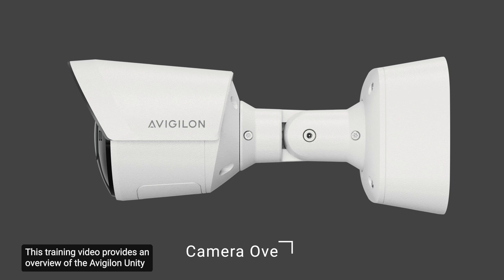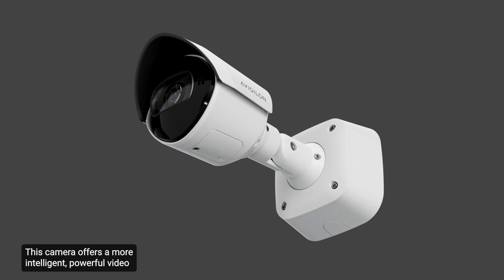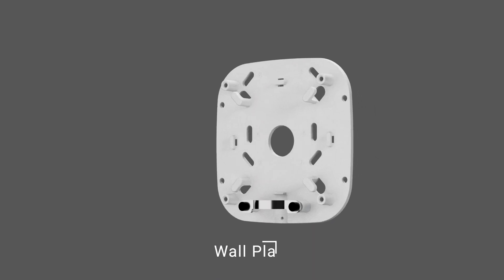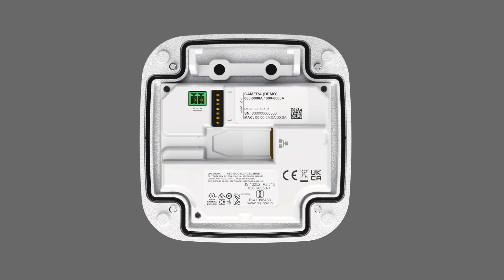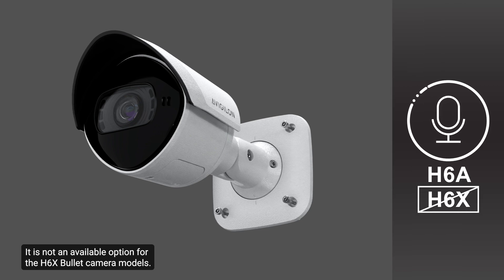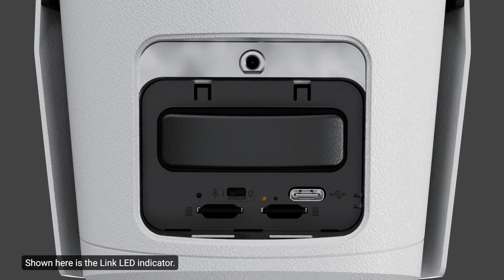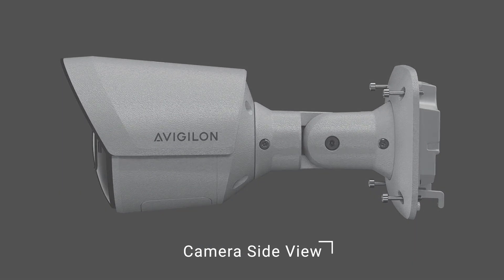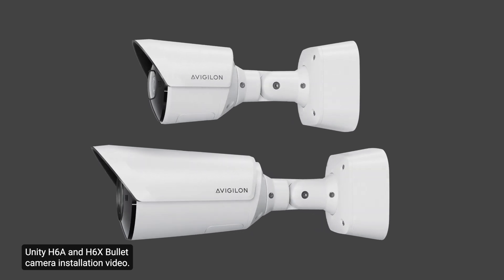Avigilon H6A/H6X Bullet Camera Overview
This training video overviews the Avigilon H6A/H6X Bullet Cameras. This includes both the short and long bullet models.